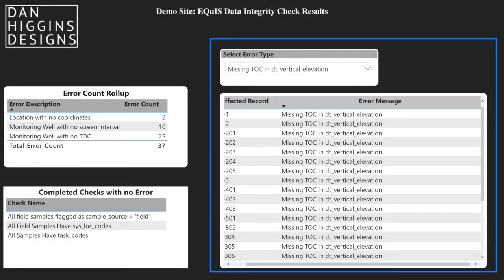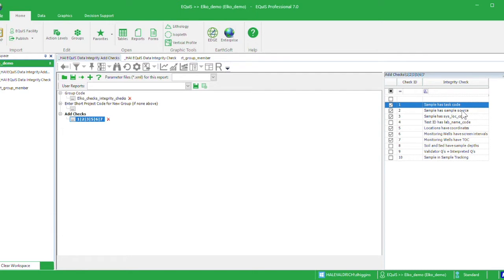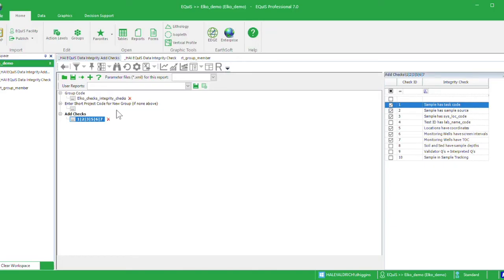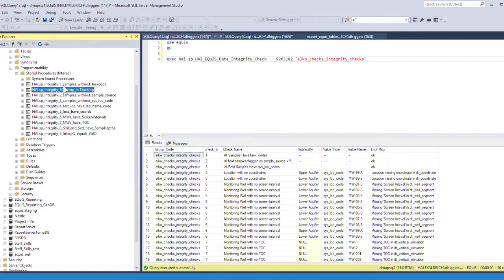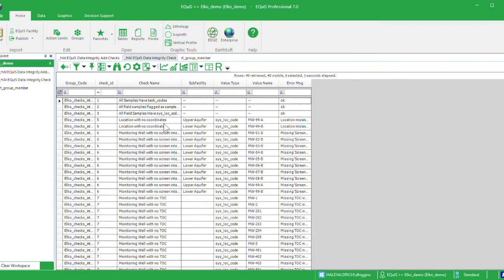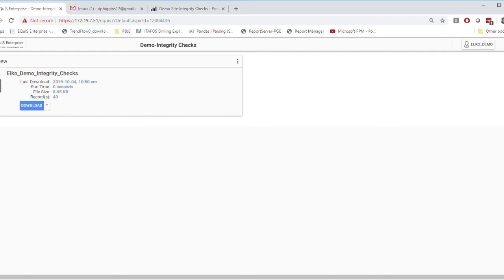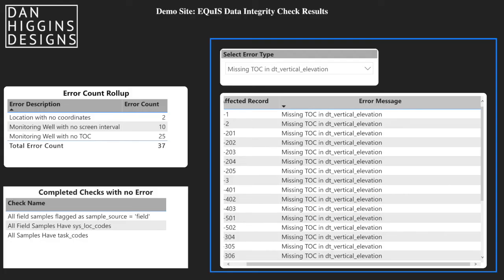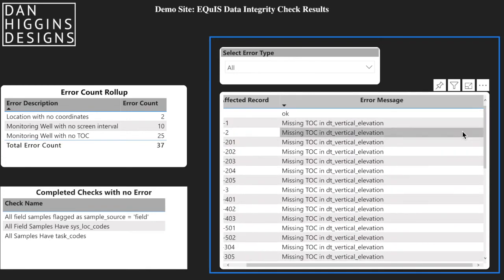EQuIS Data Integrity Checks & Power BI Data Completeness Report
Automate EQuIS data review and completeness checks; Roll up and share the results in Power BI.